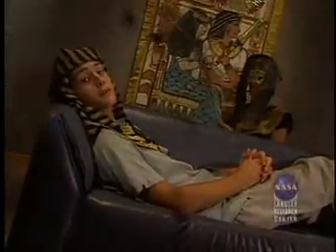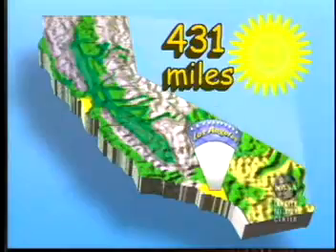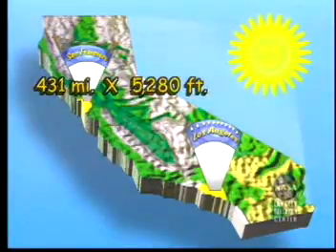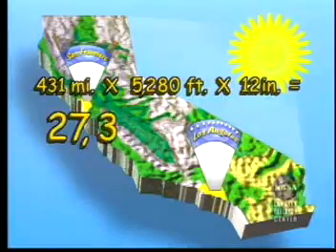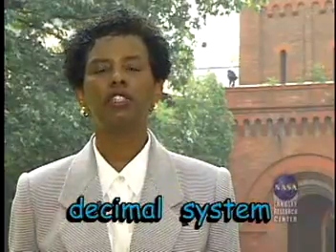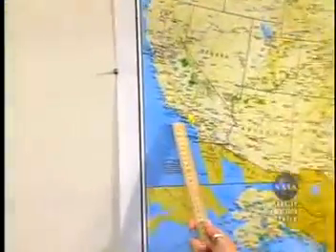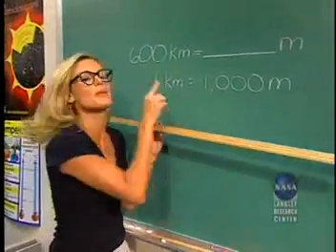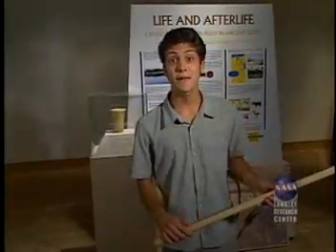Metric Standard Measurement Systems